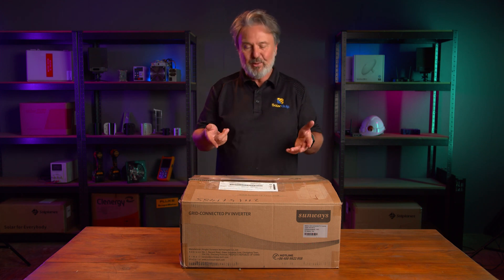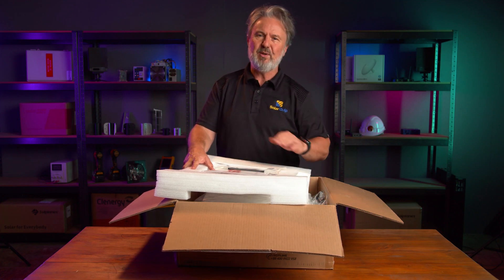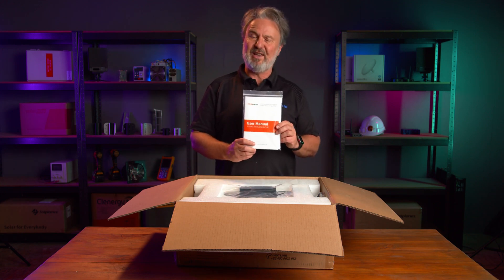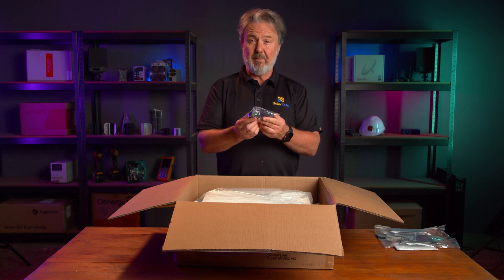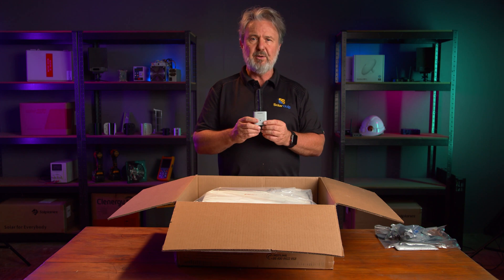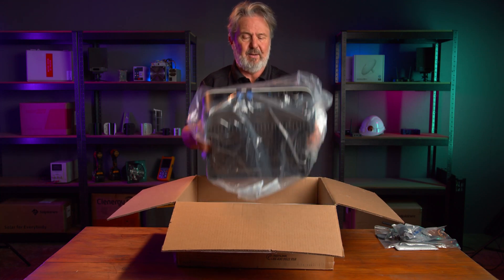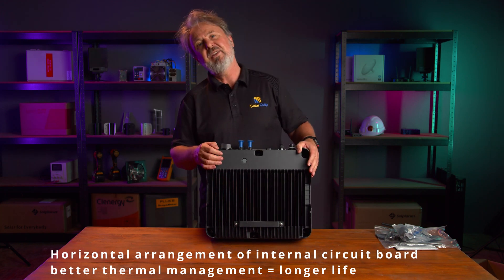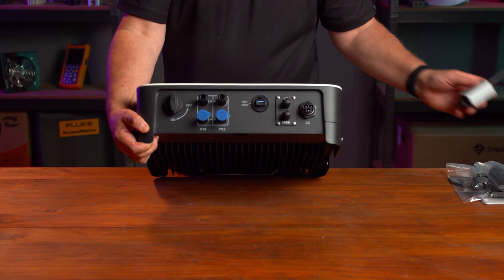Sunways 5kW Solar Inverter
Unboxing the new Sunways 5kW solar inverter with dual MPPT.

UPDATE: the released version for Australia has a compliant integrated d.c. isolator.